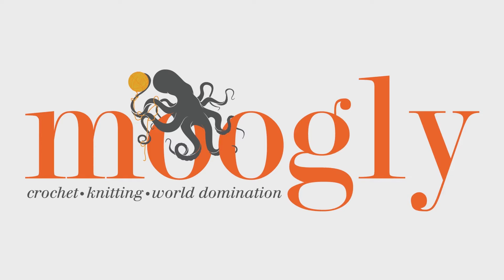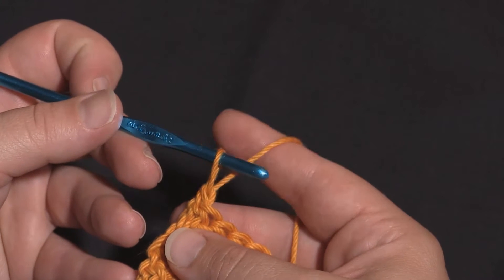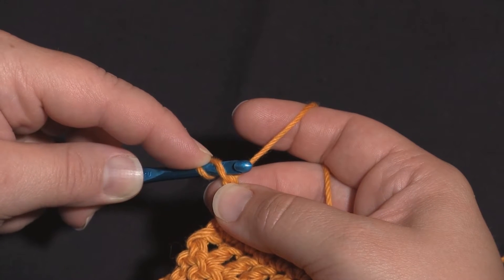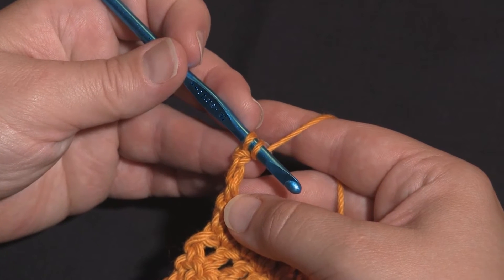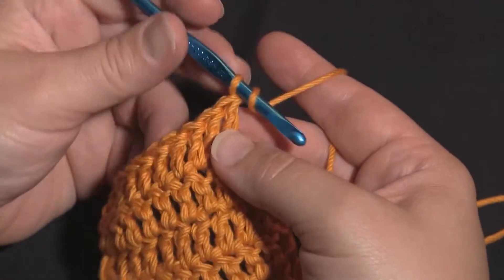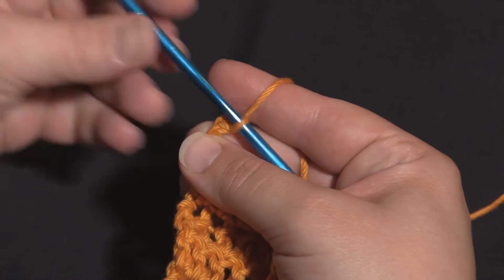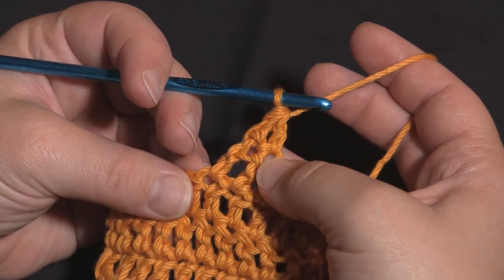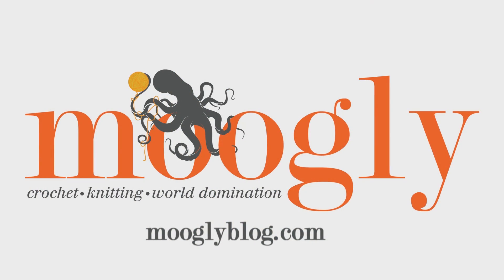How to Crochet: Chainless Starting Double Crochet (Left Handed)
For more info and answers to your questions, please go